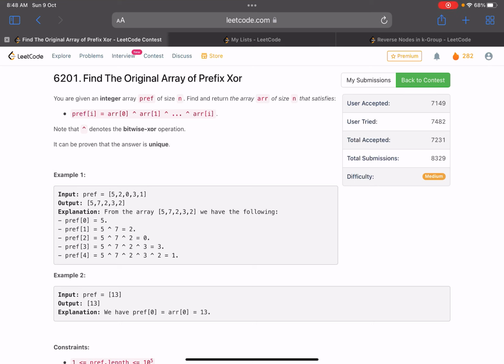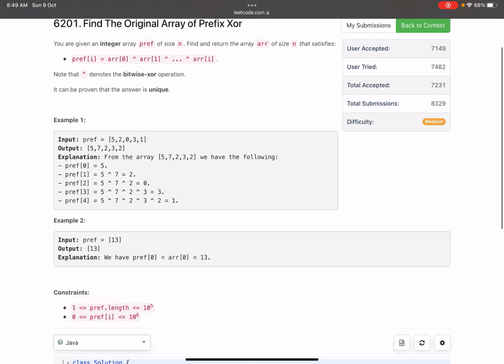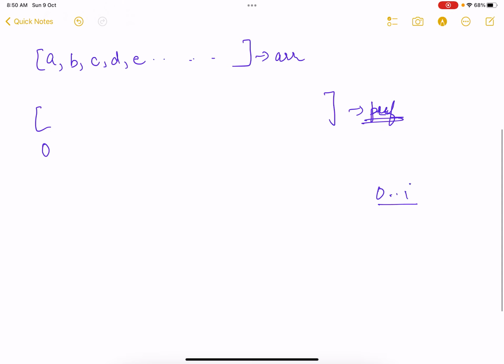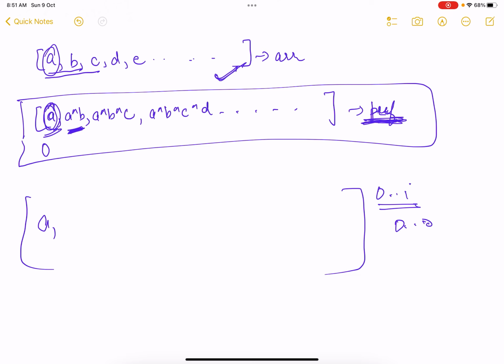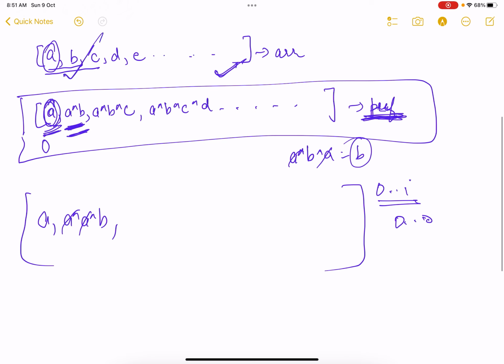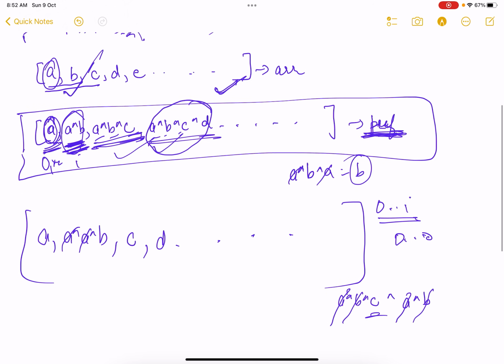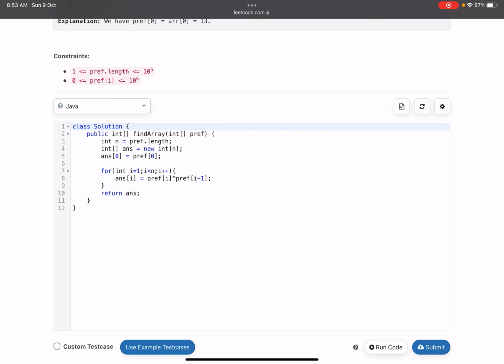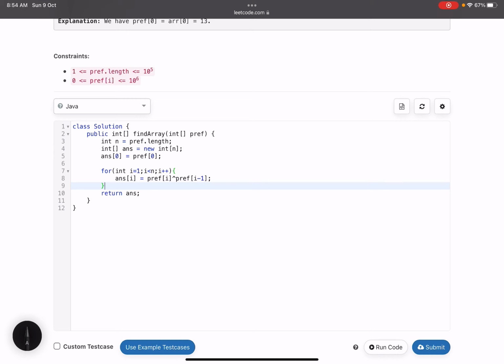Leetcode Weekly contest 314 - Medium - Find The Original Array of Prefix Xor